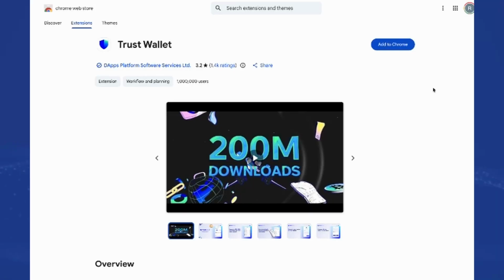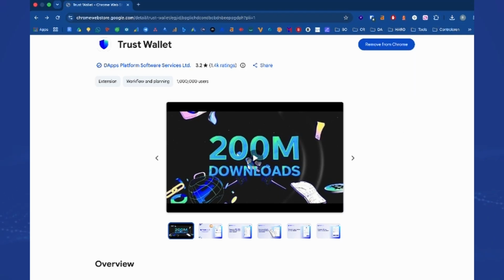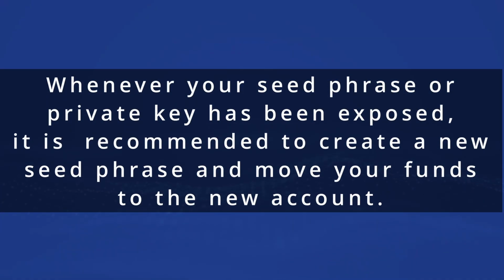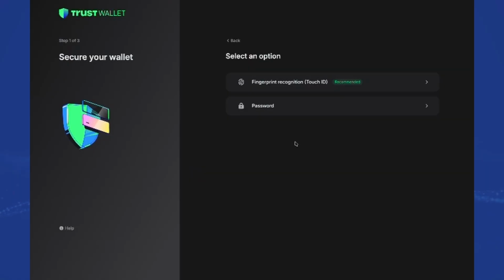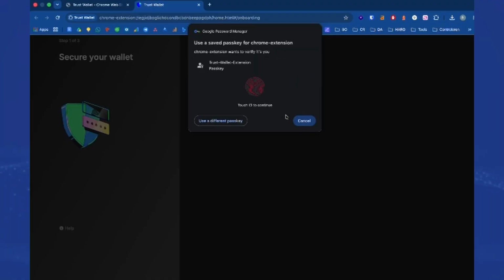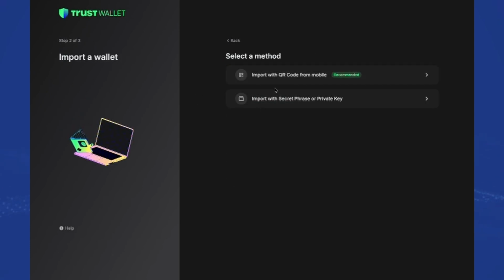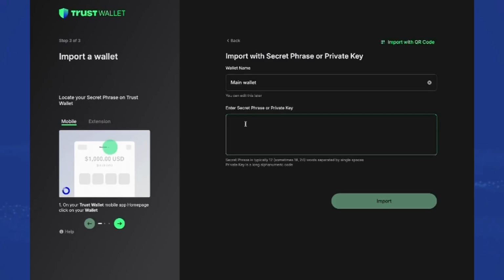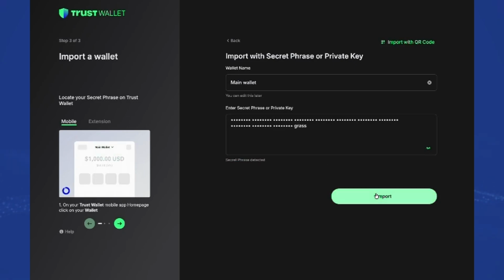How to Recover Trust Wallet (Seed Phrase, Private Key & Browser Extension Guide)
Need to restore access to your Trust Wallet? In this video, you'll learn how to recover your wallet using a Secret Recovery Phrase (seed phrase) or a private key through both the Trust Wallet mobile app and browser extension.

We also cover:
✅ Finding your recovery phrase backups
✅ Importing a wallet with a seed phrase
✅ Recovering an individual account with a private key
✅ Common mistakes that cause recovery failures
✅ How to verify an invalid seed phrase using the BIP39 word list

Key Moments:

00.00 Where to Restore Your Trust Wallet
00.20 Options to recover Trust Wallet: Seed Phrase, ICloud Backup & Private Keys
01.05 Step-by-step Recovery Process in Browser Extension
02.14 Invalid Seed Phrase? Contact CryptoRecovers

Lost TrustWallet seed phrase? Read our article